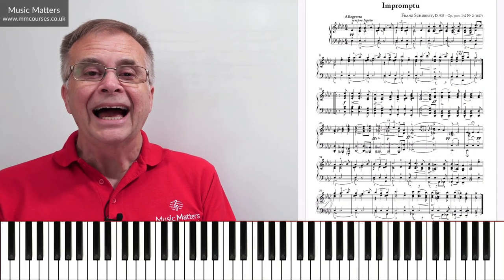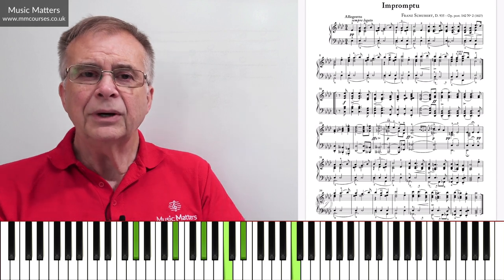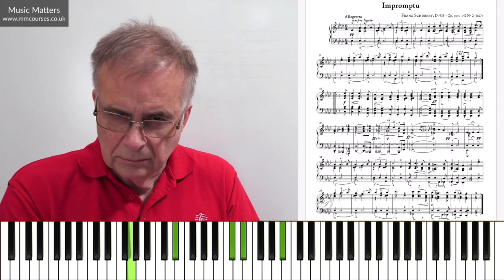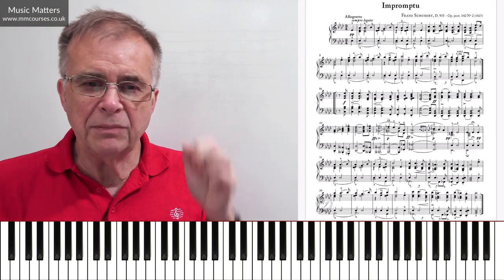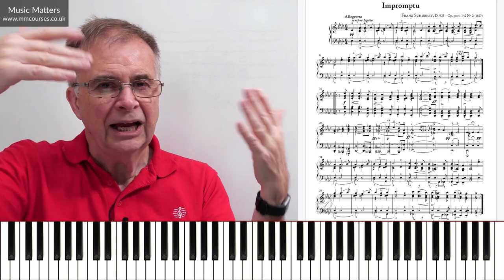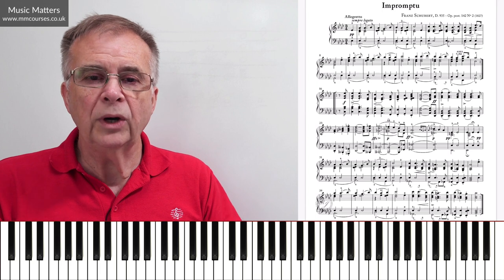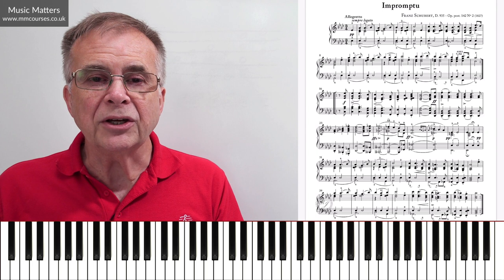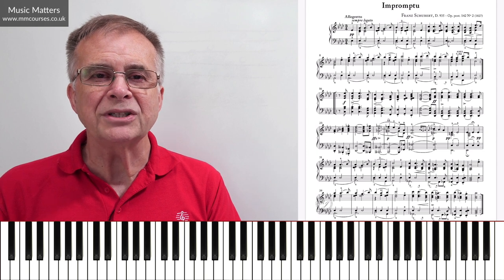Interpreting Schubert's Impromptu in A-flat Major D.935 for Piano - Piano Interpretation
Understanding and interpreting your piano music allows you to bring your own unique flair and personality to a piece. Here we explore the famous Ab Impromptu by Schubert, considering the key elements of interpretation. An overview is taken of the structure then focus is given to the opening A section. We explore the internal phrase structure, the rhythmic design, the melodic shape, the harmonic language, the changes in texture, and the expressive detail in order to discover what all this implies for choice of tempo, balancing of texture, shape and emphasis within the phrase, rubato, and colour of tone. The video is designed to flag up the key indicators that inform interpretation to assist pianists learning this piece but also in order to help musicians make good decisions about the interpretation of Romantic music.

🕘 Timestamps
0:00 - Introduction to interpreting Schubert's Impromptu in A-flat major D.935 for piano
0:58 - Playing the piece
1:18 - Making the melodic line sing out
4:43 - Feeling the time signature
9:33 - Rhythmic features to draw attention to
11:17 - Playing around with ideas
11:38 - Structural design
13:34 - Shaping the phrases
15:52 - Painting the harmony
17:27 - Influences of interpretation
18:13 - Question and answering phrases
20:38 - Third phrase textural changes
21:59 - Fourth phrase changes
23:51 - What are the issues you need to think about?
25:03 - Solid chord drama
28:40 - Conclusion